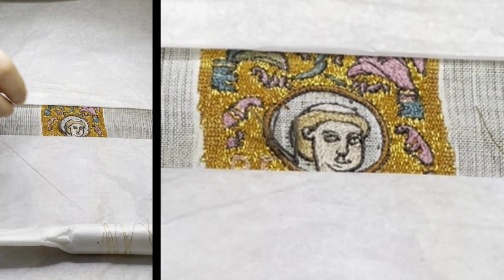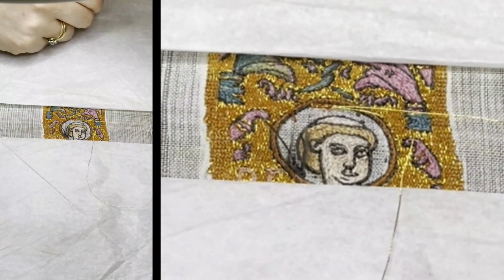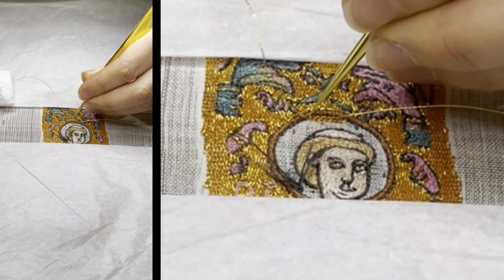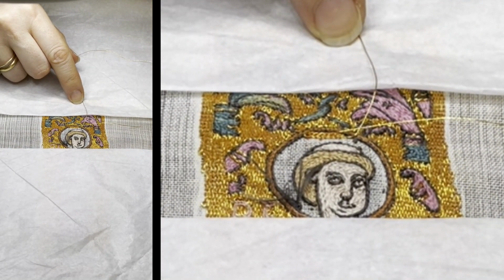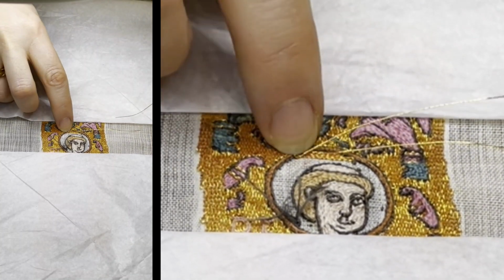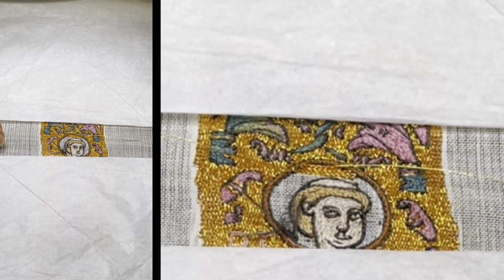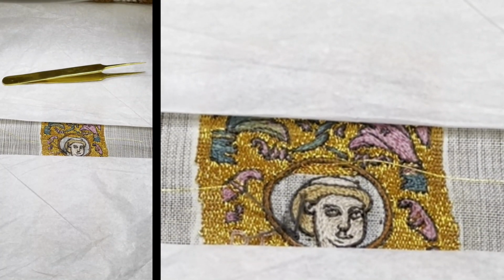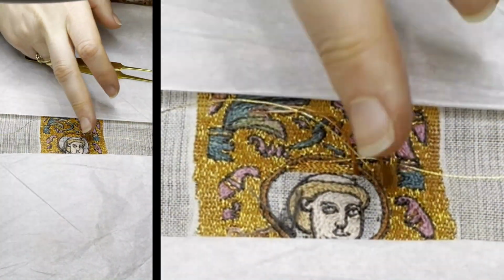STITCH FOCUS | Couching - Discussing the halo in the Cuthbert Maniple Recreation Project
In this video I provide a commentary of my working process when stitching the halo on the St Cuthbert Maniple Embroidery Recreation Project.

The St Cuthbert maniple is an early 10th-century church vestment, hand embroidered in gold and silk threads. The halo is worked in couched gold. The silk couching thread is also used to create a zig zag pattern.

The maniple, along with a matching stole, were re-discovered in the tomb of St Cuthbert in Durham Cathedral, England, in 1827. Both were stitched by embroiderers in early medieval England, who were commissioned to make them by Queen AElfflaed (Ælfflæd). She wanted to give them as a present to the Bishop of Winchester but it's thought he never received them...

You can also read about the stole, maniple and a set of embroidered ribbons that were also found in St Cuthbert's tomb, in my book, 'The Lost Art of the Anglo-Saxon World: the sacred and secular power of embroidery'. It can be bought at either

You can read about how the stole and maniple were viewed by early medieval society in my latest article, 'Embroidery and its early medieval audience: a case study of sensory engagement', published in World Archaeology.

You can also watch The St Cuthbert Maniple Recreation Project Part IV - Creation through Images